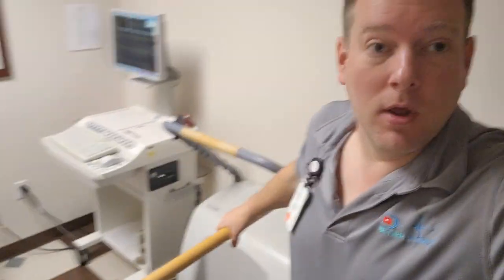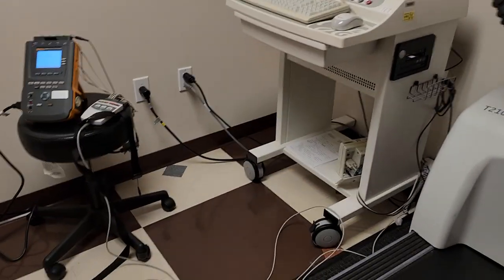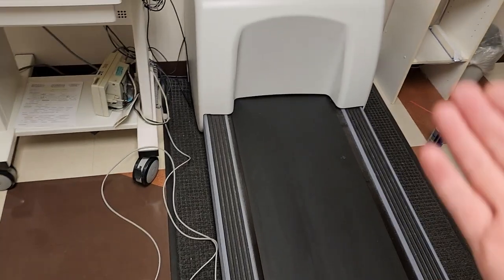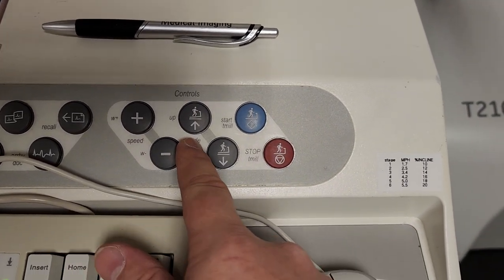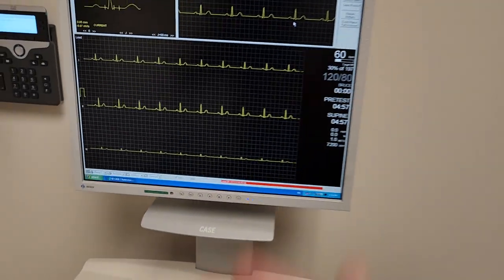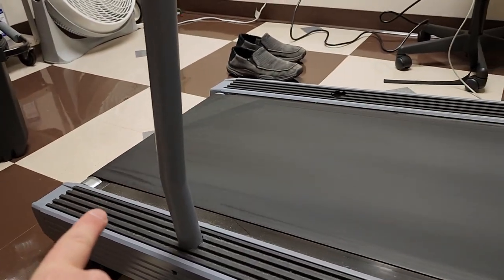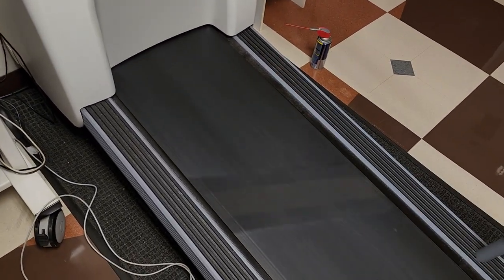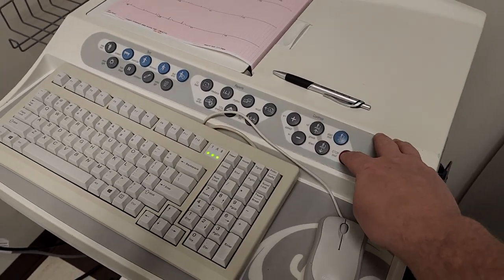Cardiac Stress Tester!